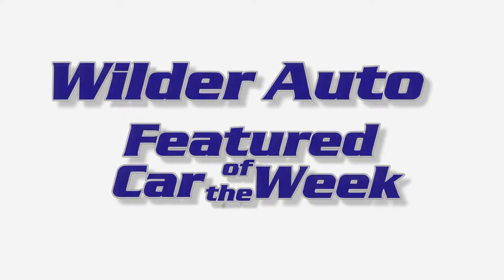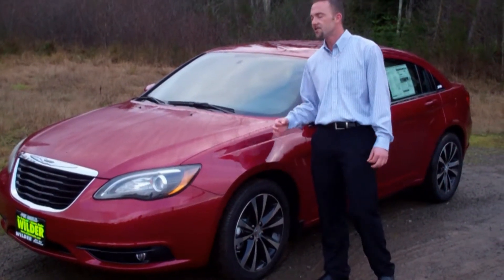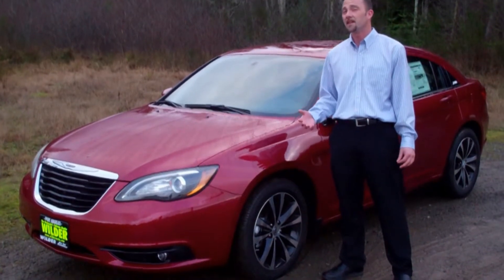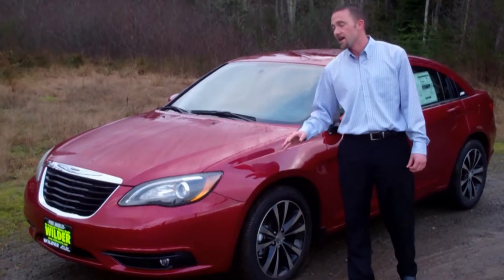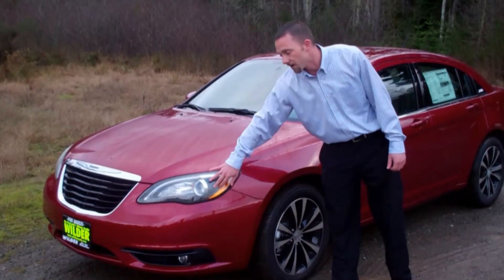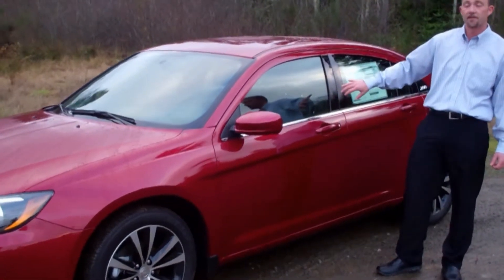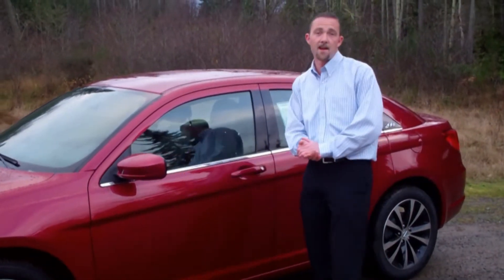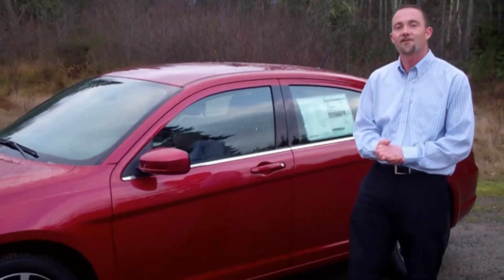Featured Car of the Week: 2013 Chrysler 200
Kris Boynton introduces the car of the week: 2013 Chrysler 200 for the week of December 31, 2012-January 6th, 2013!

Wilder Chrysler in Port Angeles
You Can Count On Us!!